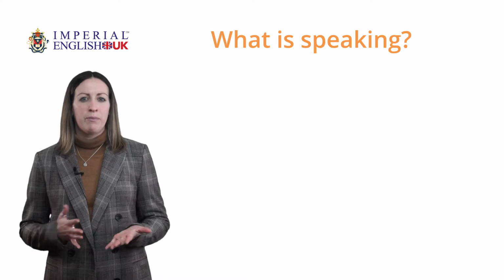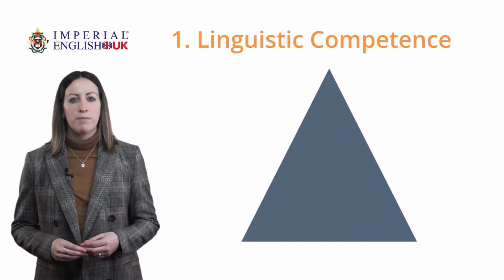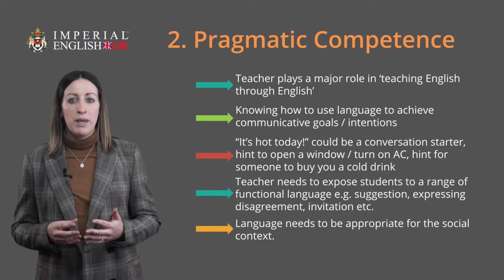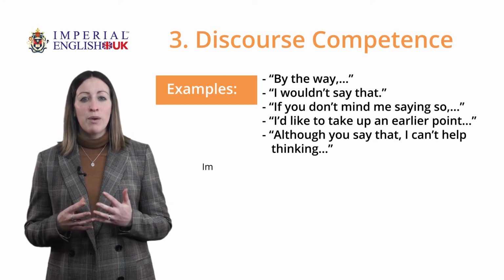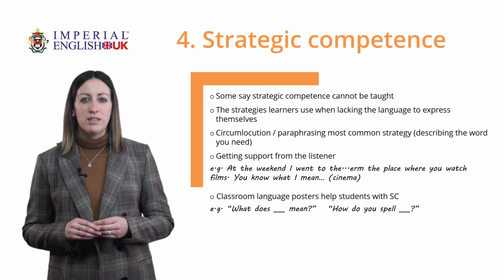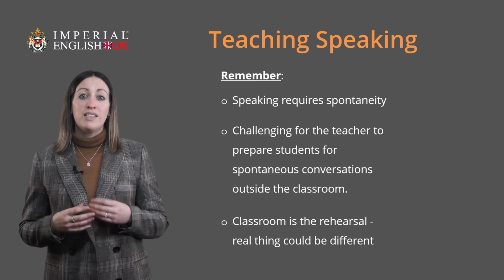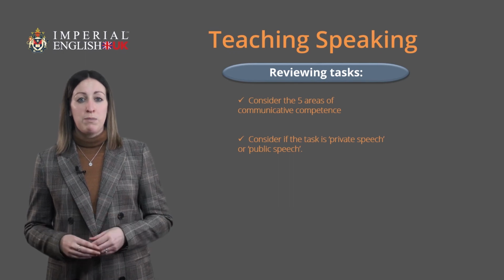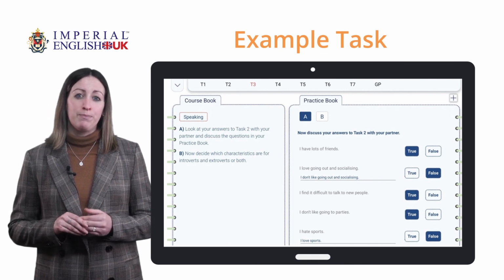IEUK TESOL - Session 9 - Teaching Speaking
This video is part of the Imperial English British TESOL programme delivered via our web application.